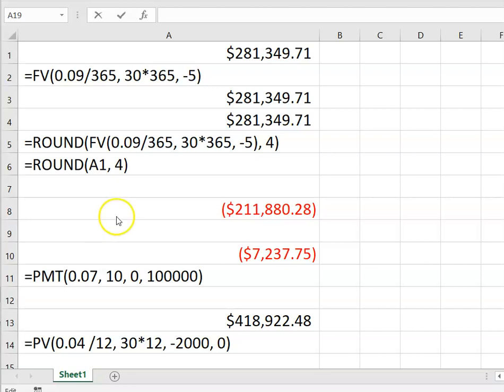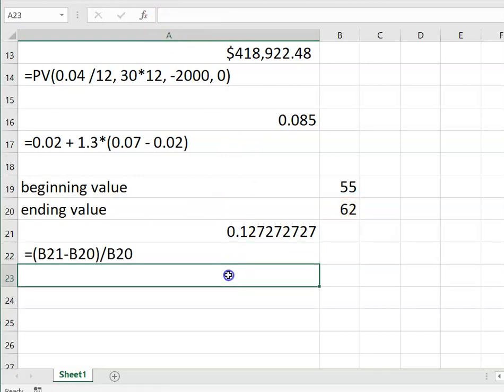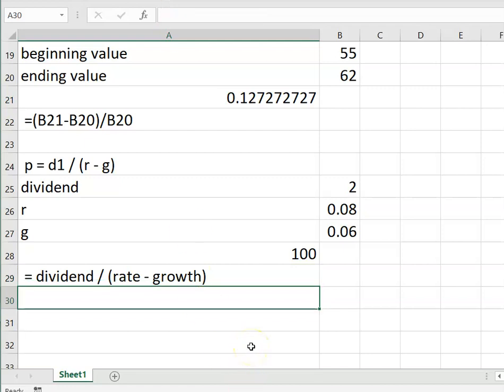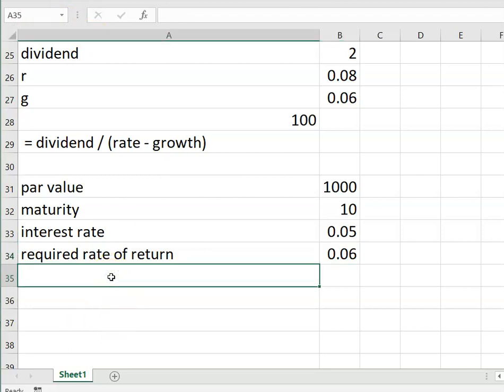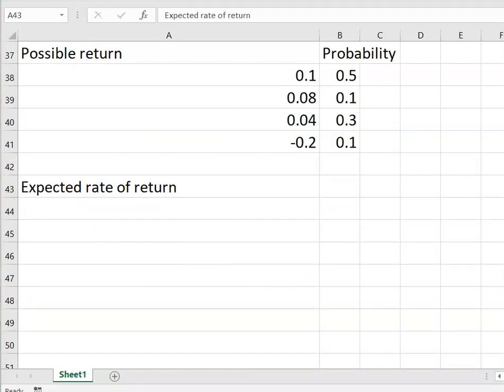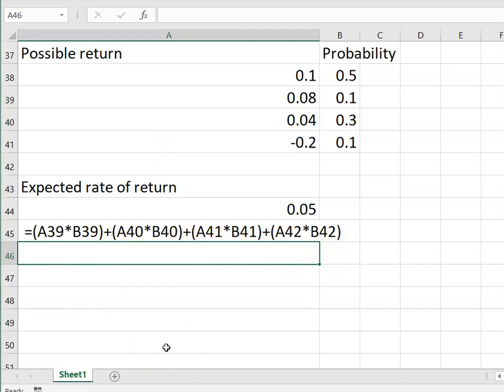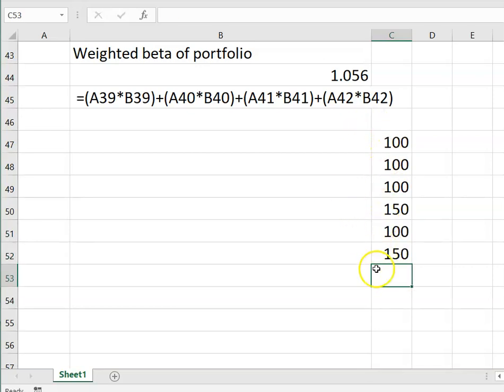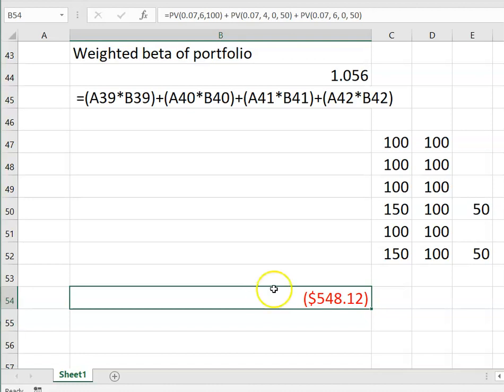Exam Review part 4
This video gives examples of stock and bond valuation using Excel.